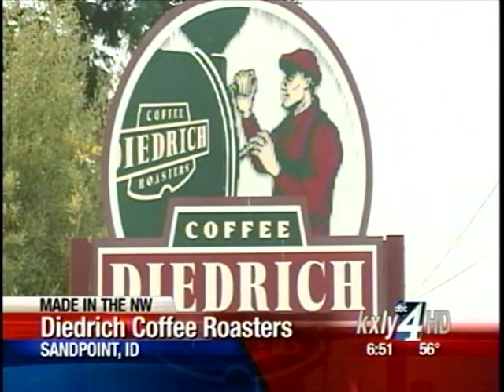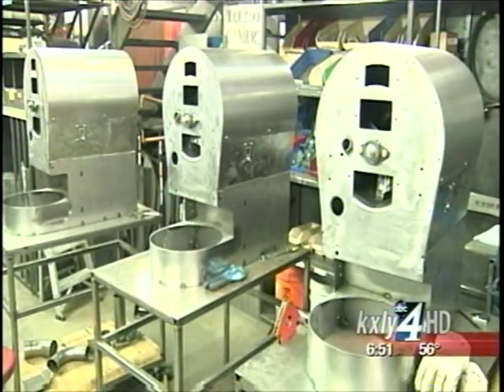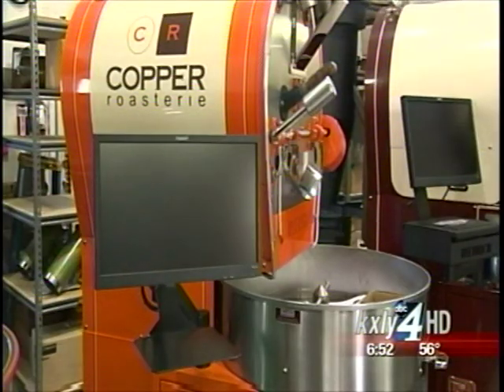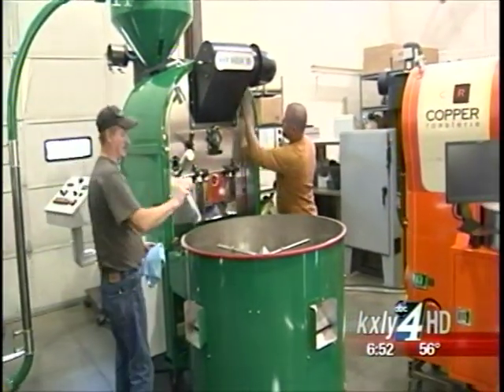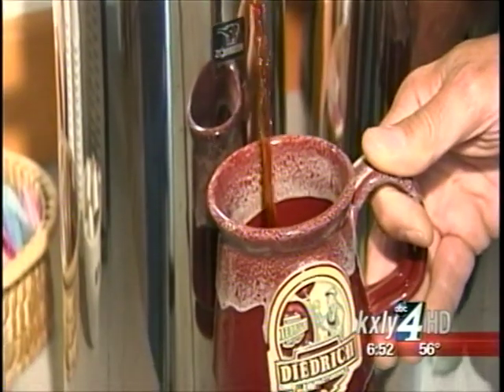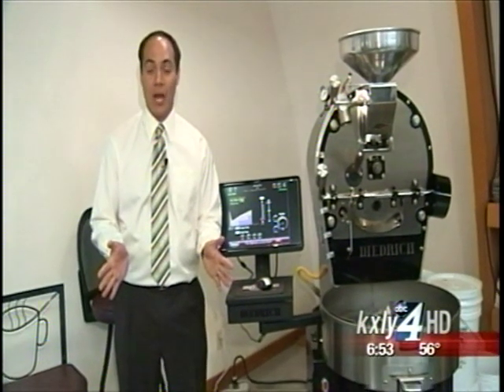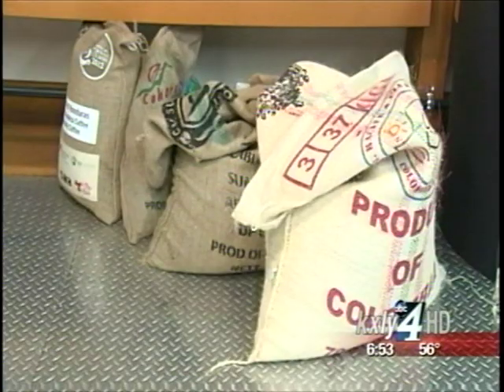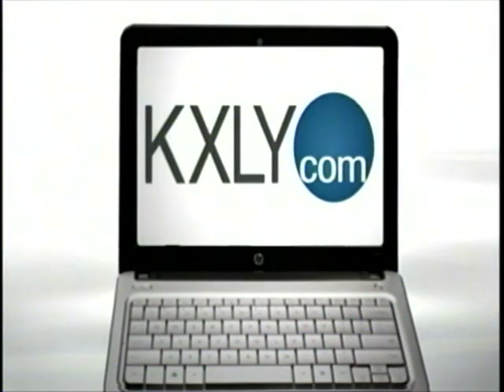Made In The Northwest: Diedrich Roasters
You may be surprised to learn that the only US Manufacturer of coffee roasting equipment is based in Sandpoint, Idaho. KXLY4's Derek Deis shows us Diedrich Roasters in this edition of Made In The Northwest.